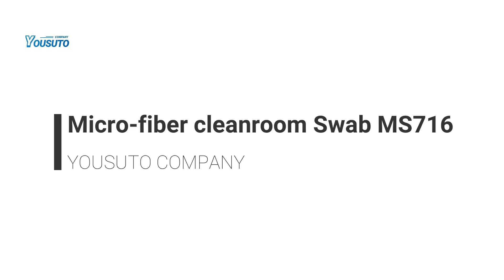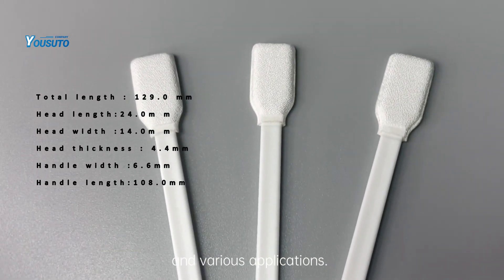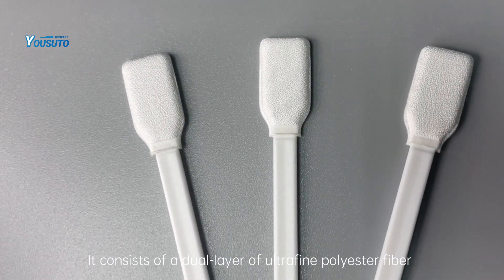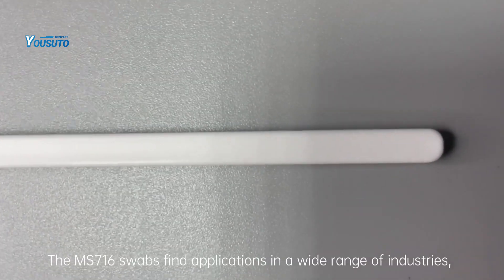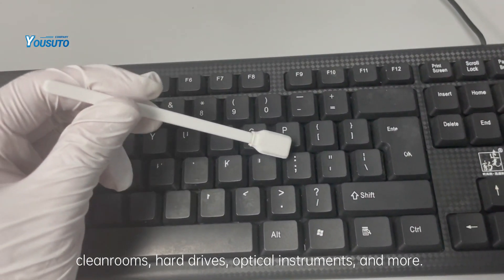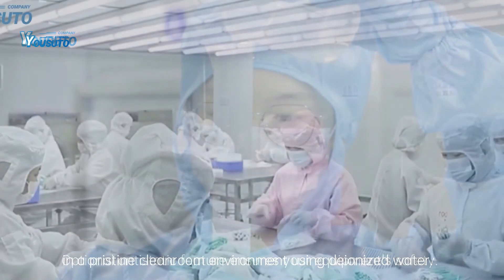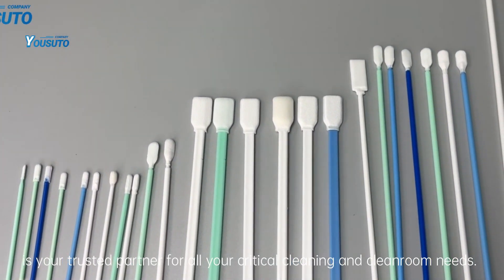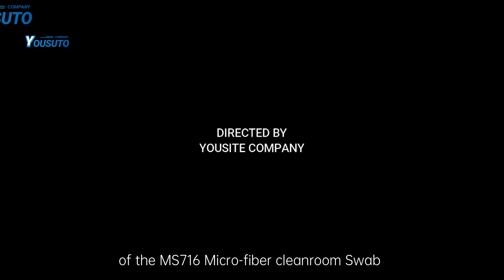Cleanroom Swab 716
Cleanroom Microfiber Swabs MS716 Cleanroom Microfiber Swabs MS716 cleaning cleanroom b2b factory fypシ シ